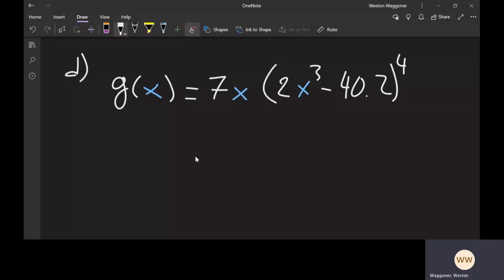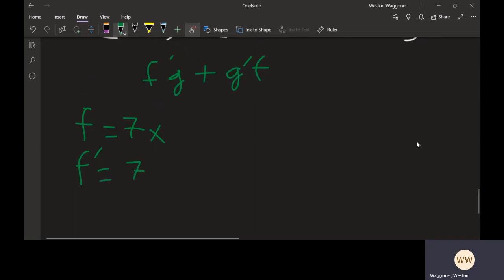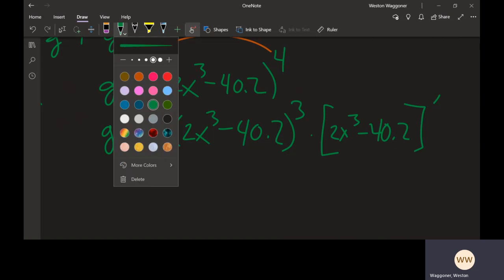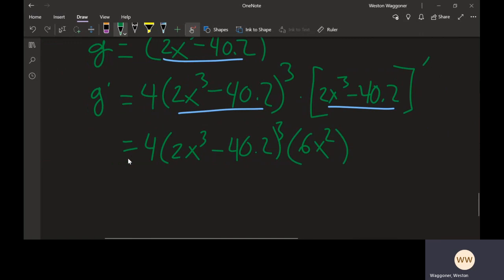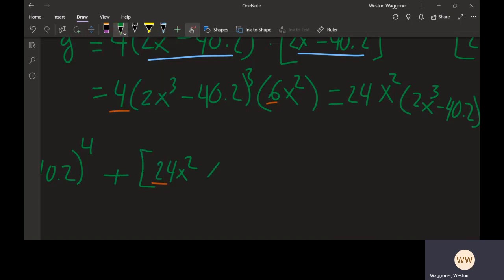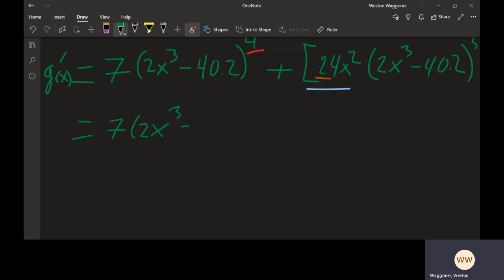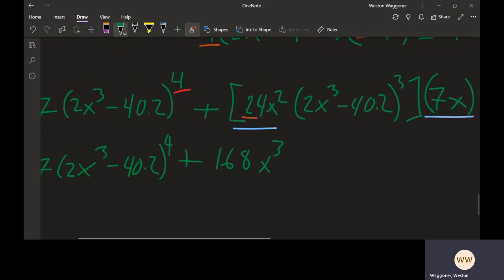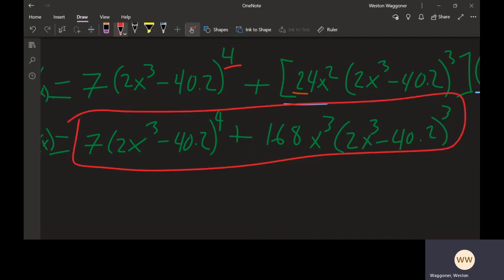Product Rule and Chain Rule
Subject: Calculus
Host: Weston Waggoner
Topic: Product rule and chain rule